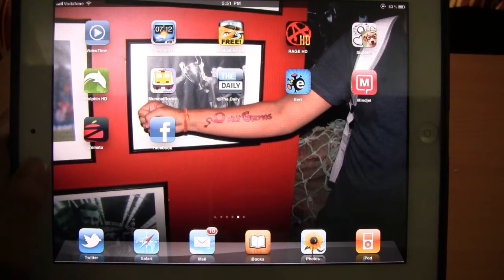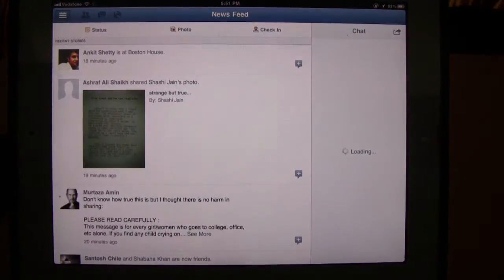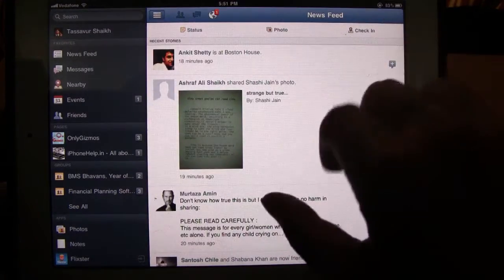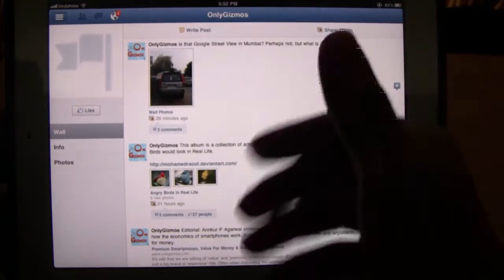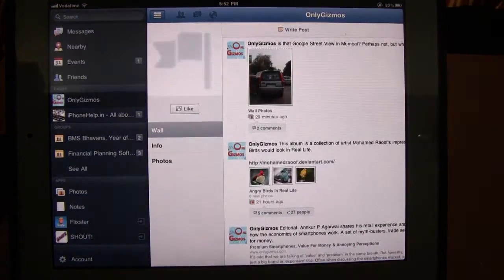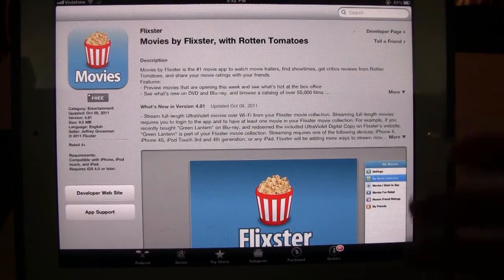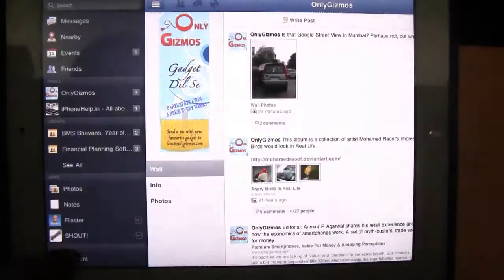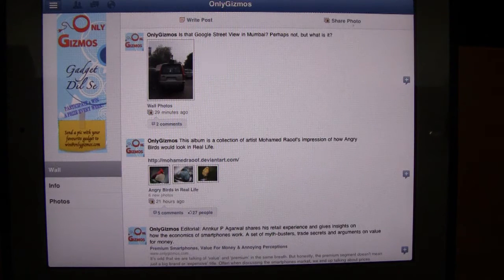Review Official Facebook App for iPad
In this video we review the Facebook App for the iPad and take a look at some of its features.

Talk to us on Twitter

This video is IP of OnlyGizmos.com. Republishing outside our YouTube channel or editing this is not permitted. Though please feel free to embed it on your site :)